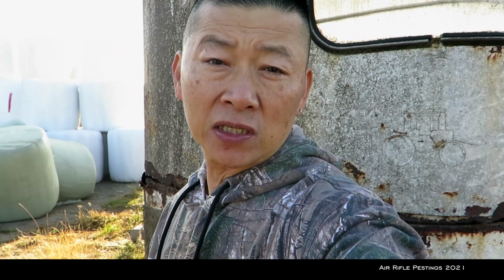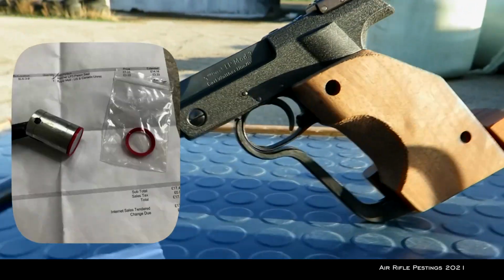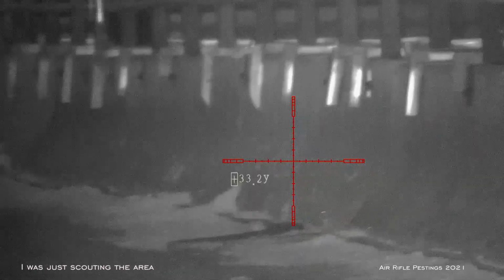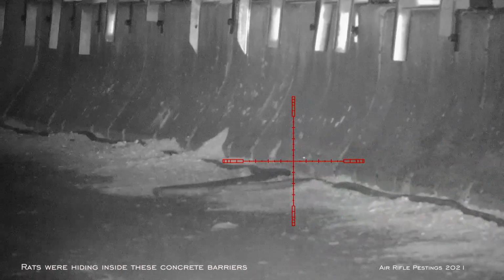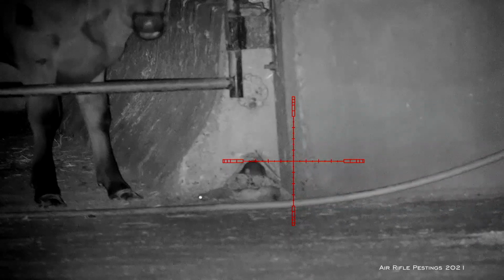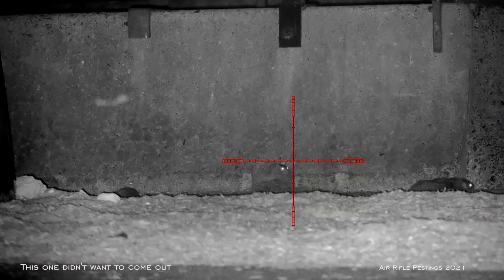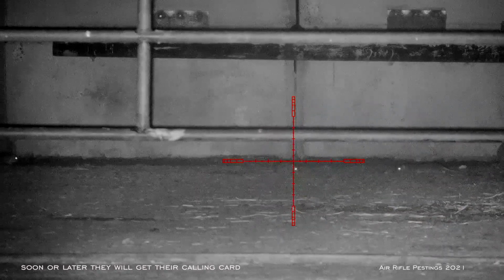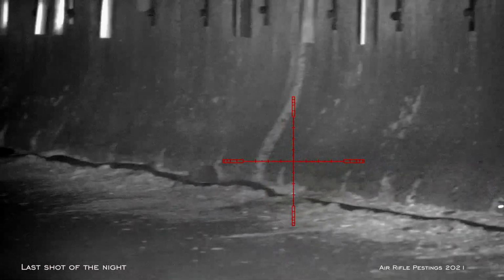New Rats Permission - Air Arm S510 .177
I was able to land a new permission from helping a farmer to fix his Walter LP pistol that wasn't working due to a deteriorated piston seal.  Luckily I was able to source the part from UK and the fix was simple enough to do.  In return with the repair work, I was able to get this awesome location thru word of mouth.  This is a very large and well kept dairy farm and the owner told me there are plenty of pests such as rats, starlings, even coyotes on the property.

This was the first time I used my 12 ft.lb Air Arm S510 .177 caliber with my Pard008 to shoot some rats.  I watched a lot of UK rats shooting videos and I often wondered whether a 12 ft.lb airgun is enough to drop rats.  It didn't disappoint me and it performed flawlessly where I was able to tag 13 of 13 rats this first night.  I only took head and neck shots just to make sure.  But I will be setting up my HW100 .22 next time shooting 16gr pellets with a 27ft.lb energy so that I can do body shots as well.

I am thrilled and looking forward to continue shooting rats at this wonderful permission and hopefully I will reduce the number and keep it under control.

This video is meant for educational & documentary purposes only. This video has been produced and uploaded with the intention of providing educational content that encourages safe and ethical practices. None of the products used in this video were designed for use on human beings - Only targets and animals. All effort has been made to adhere to and respect all of YouTube’s policies and Community Guidelines.